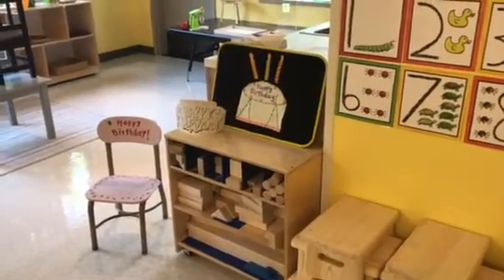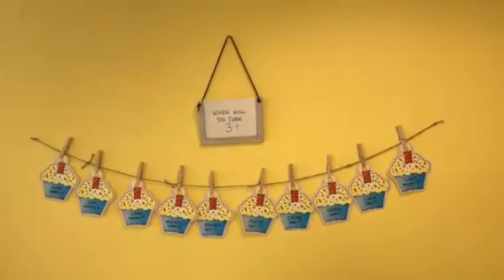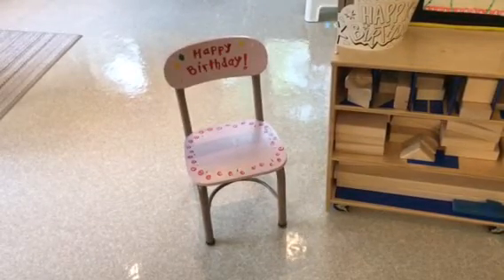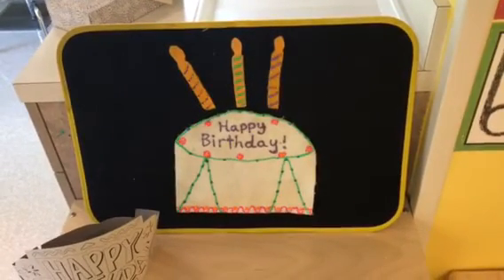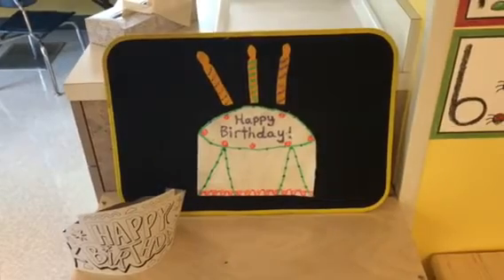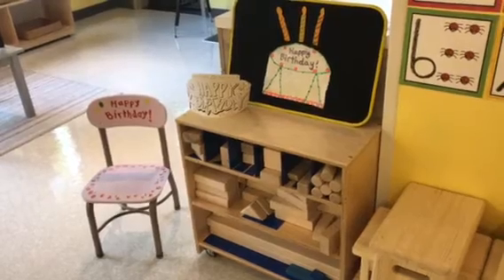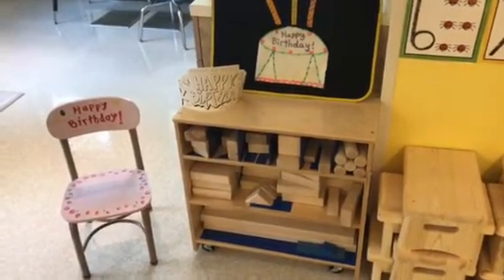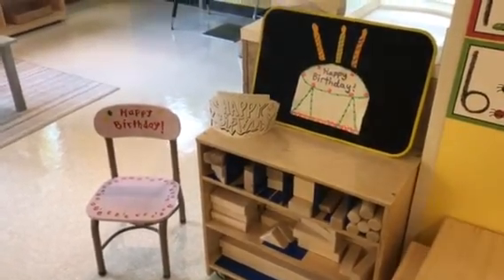Celebrating Birthdays in the Classroom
Celebrating birthdays in the toddler and preschool classroom is a special event for the children!